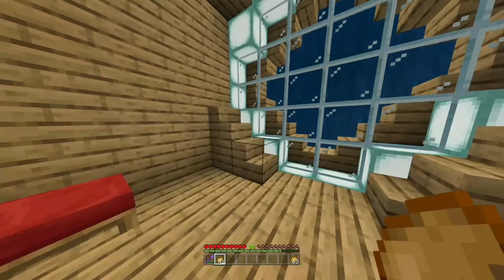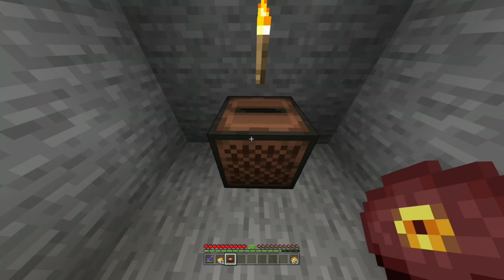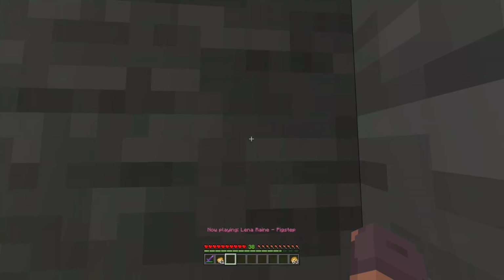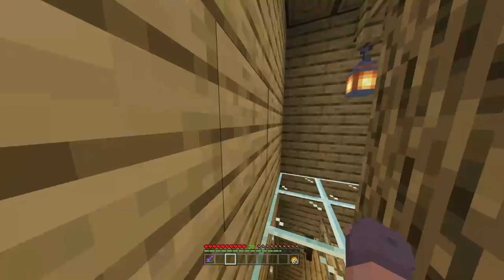Technoblade, my inspiration...